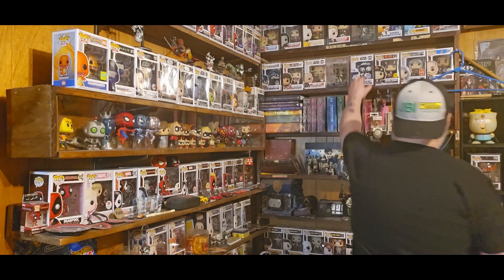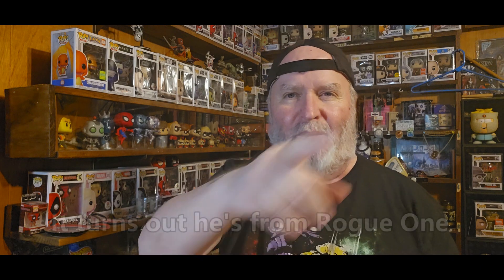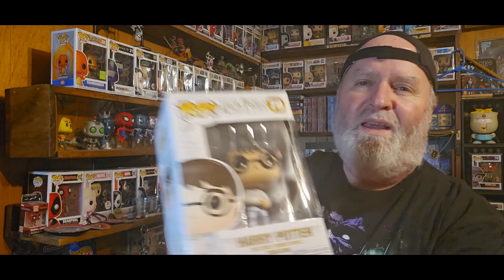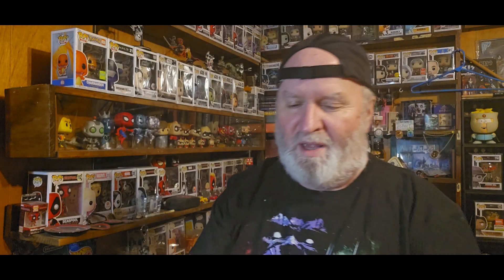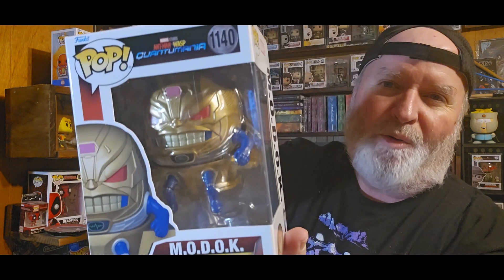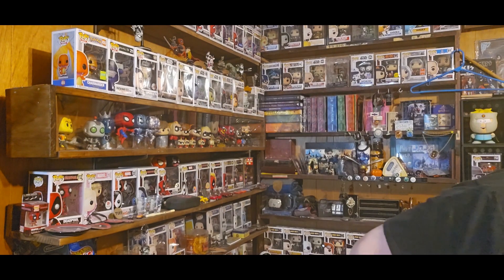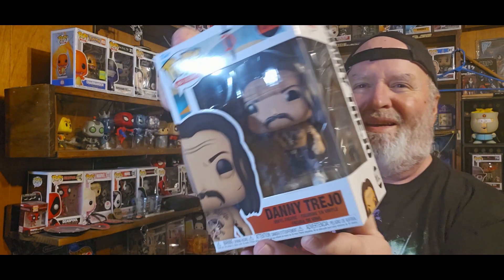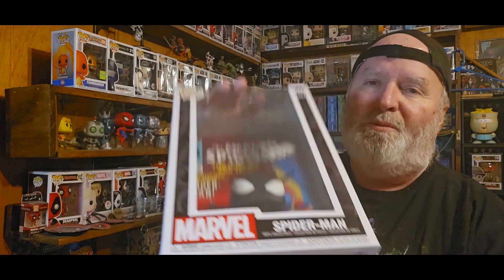My Funko Pop Buys for February 2024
Click here [03:28] to skip to the Unboxing
Click here [14:14] to skip to the Pop spin

My eBay Store: